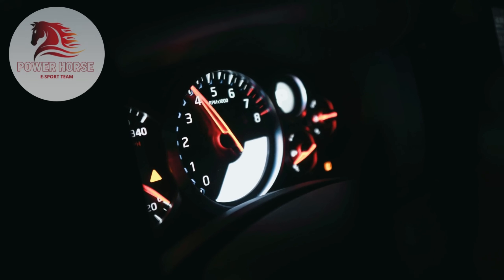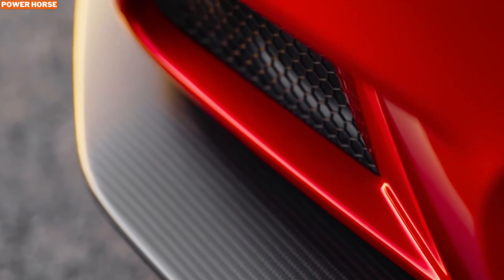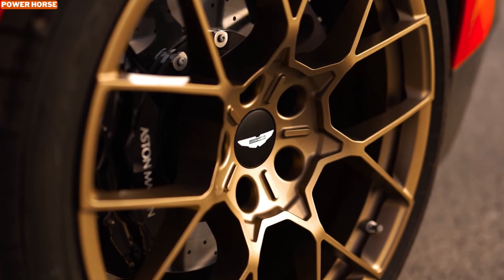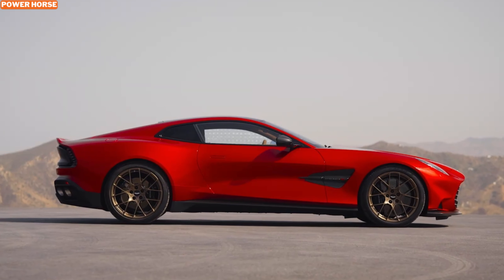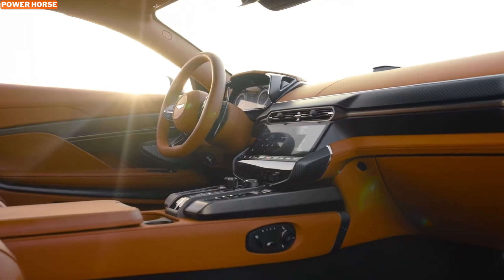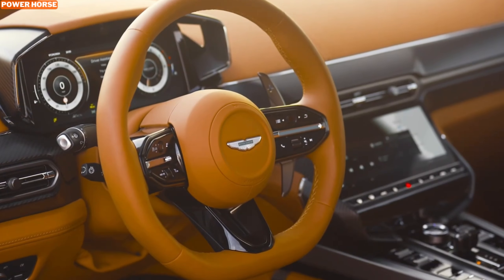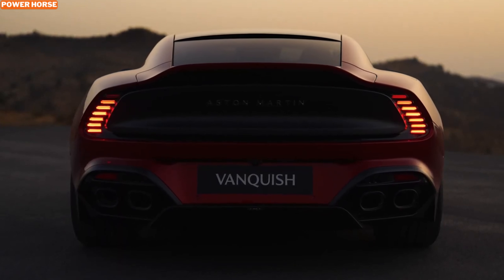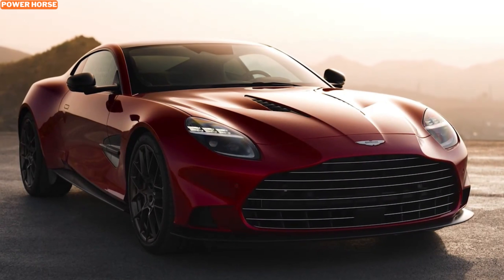All-New 2025 Aston Martin Vanquish: Exterior Elegance Meets Interior Luxury!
Welcome to our deep dive into the Aston Martin Vanquish, a stunning addition to the luxury sports car market. In this video, we explore how Aston Martin has redefined the supercar experience with the latest Vanquish, featuring a potent 5.2-liter twin-turbo V12 engine and unparalleled customization options through their online configurator. Whether you’re a car enthusiast or just curious about this high-performance vehicle, we’ve got all the details covered.

The Aston Martin Vanquish Overview

The Aston Martin Vanquish is making waves as a pure, high-performance sports car, bucking the trend of downsizing and electrification. With its 5.2-liter twin-turbo V12 engine, the Vanquish delivers an exhilarating 824 horsepower, providing an unmatched driving experience. This video covers everything from the engine specs to the impressive range of personalization options available for the Vanquish.

Configuring Your Vanquish

One of the most exciting aspects of the new Aston Martin Vanquish is the extensive configurator, which allows you to create a bespoke vehicle tailored to your tastes. We walk you through various configurations, including:

- Luxurious Elegance: Featuring Ion Blue exterior paint with Elwood Blue accents, 21-inch star spoke wheels in silver, and a panoramic glass roof. Inside, Arctic Blue leather upholstery contrasts with Spicy Red carpets and Dark Walnut wood trim.

- F1 Inspiration: Highlighted by Podium Green paint, gloss black trim, and AMR Lime brake calipers. The interior showcases Onyx Black and Oxford Tan carbon-fiber seats with a panoramic glass roof and satin carbon-fiber dashboard trim.

The Aston Martin Vanquish starts at $429,000, with the potential for significant price increases based on customization. The configurator allows you to explore various options to create a Vanquish that matches your personality and preferences.

Why the Vanquish Stands Out

The Aston Martin Vanquish not only offers impressive performance but also embodies luxury and sophistication. From its powerful V12 engine to the customizable features, this vehicle represents a blend of tradition and innovation. Whether you’re drawn to its aggressive design or its refined interior, the Vanquish is a supercar that demands attention.

In summary, the Aston Martin Vanquish is a triumph of engineering and design. Its combination of a powerful V12 engine, luxurious features, and customizable options make it a standout choice in the supercar market. Don’t forget to check out the configurator and see how you can create your perfect Vanquish.

1. Aston Martin Vanquish
2. Aston Martin Vanquish review
3. 2024 Aston Martin Vanquish
4. Aston Martin Vanquish configurator
5. Aston Martin Vanquish specs
6. Aston Martin supercar
7. Vanquish V12 engine
8. Luxury sports car
9. Aston Martin customization
10. Vanquish paint options
11. Aston Martin Vanquish pricing
12. High-performance sports car
13. Aston Martin bespoke options
14. Vanquish interior features
15. Aston Martin Vanquish performance
16. Vanquish customization
17. Aston Martin luxury vehicle
18. Aston Martin sports car review
19. Twin-turbo V12 Vanquish
20. Aston Martin Vanquish engine
21. Vanquish configurator review
22. Aston Martin Vanquish 2024
23. Vanquish design features
24. Aston Martin luxury sports car
25. Aston Martin Vanquish build
26. Custom Aston Martin Vanquish
27. Aston Martin Vanquish options
28. Vanquish performance review
29. Aston Martin Vanquish configurator
30. 2024 Vanquish specs